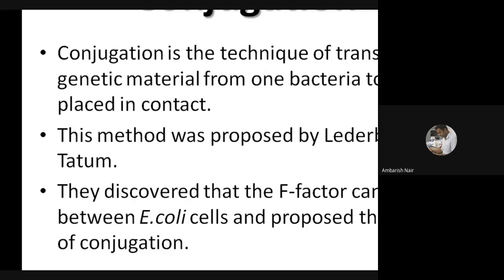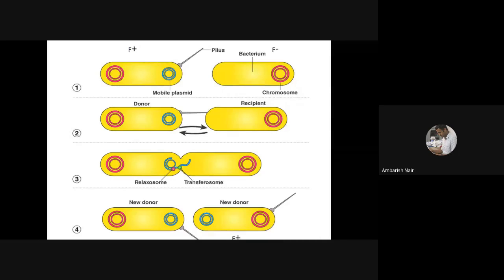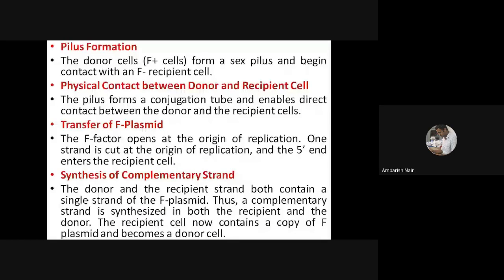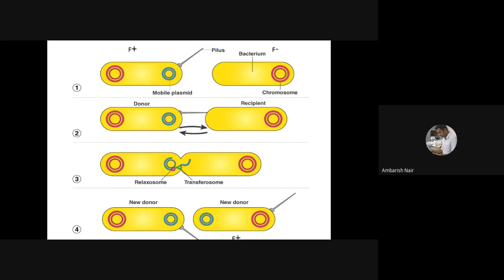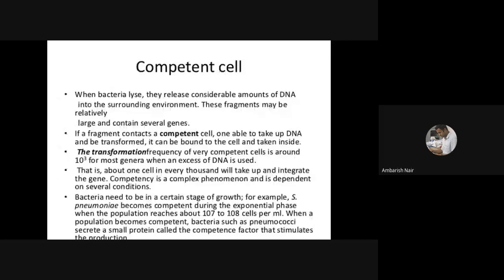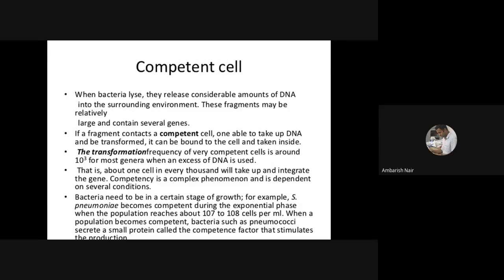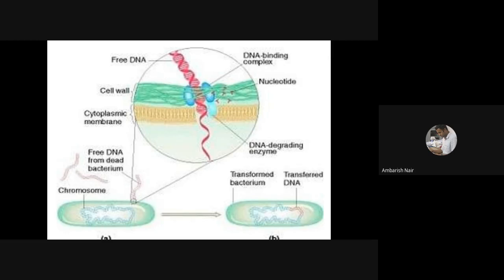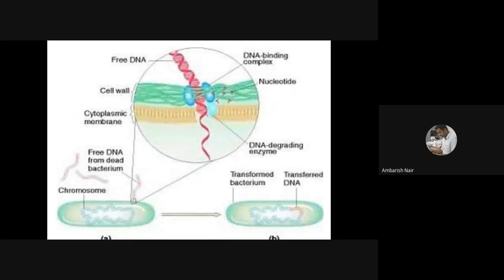Conjugation and transformation